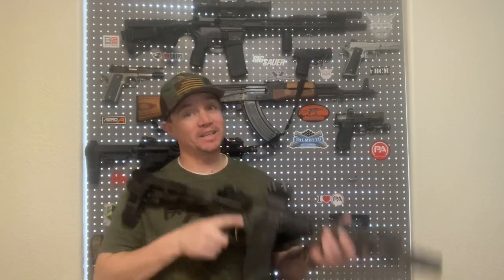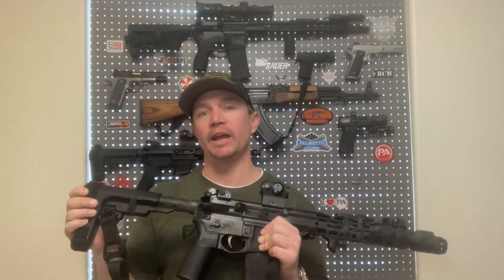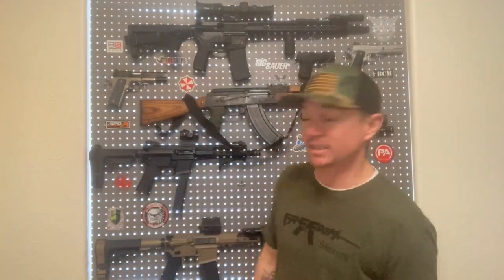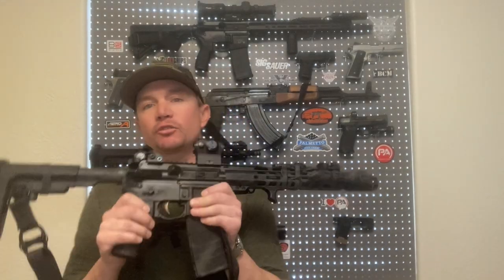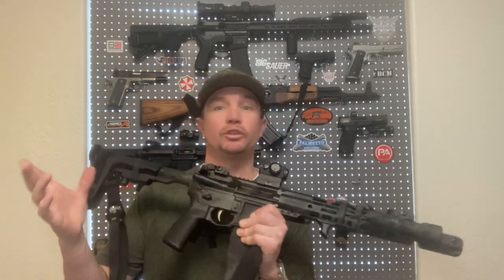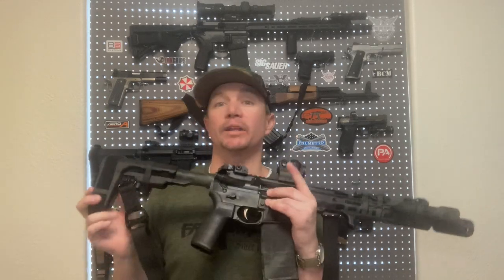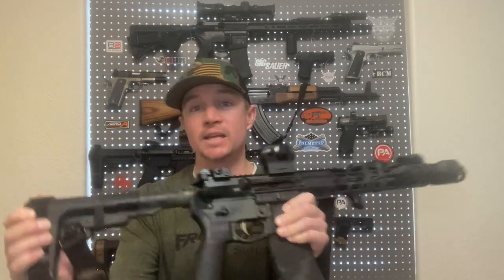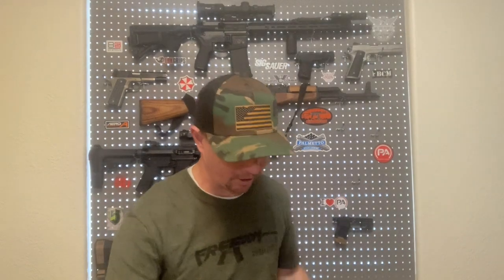What is the Best AR15 Barrel Length and Why is it 11.5"?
I feel like 11.5" is the best overall barrel length for a "do-all" AR15.  It is short enough to maneuver and handle easily, but long enough to be reliable and have decent ballistics, but unless you want to register an SBR, you need to run a pistol brace, which they are working on banning this week.